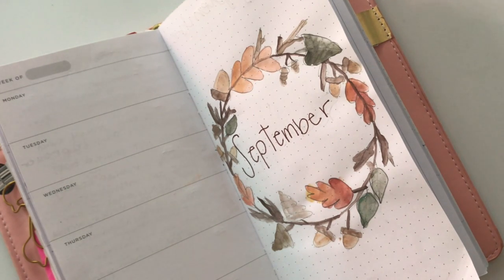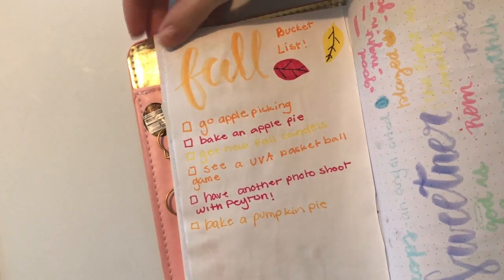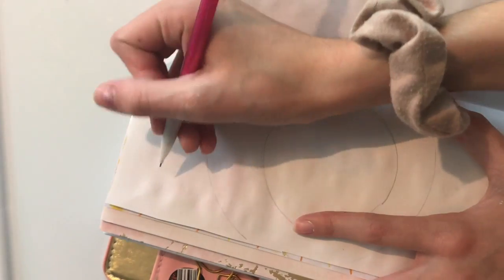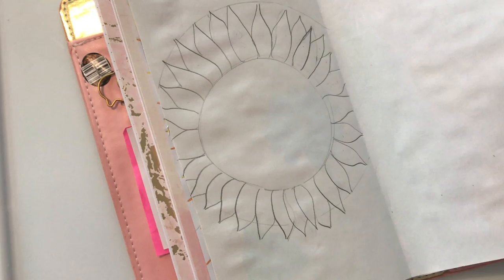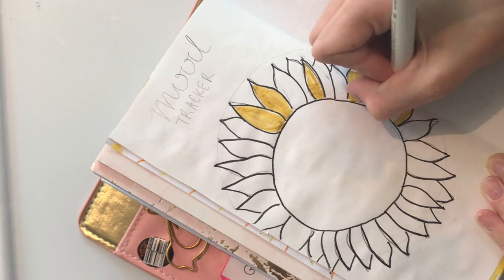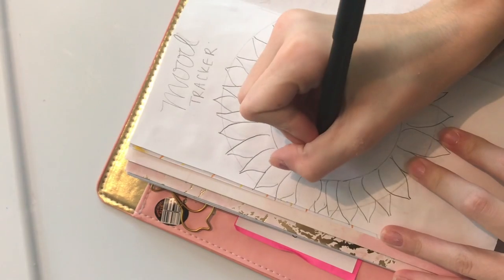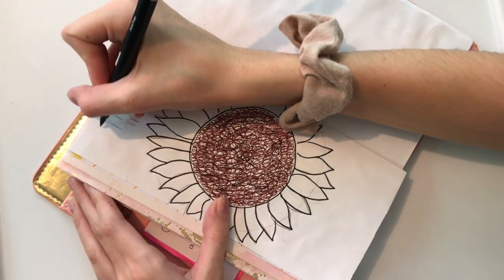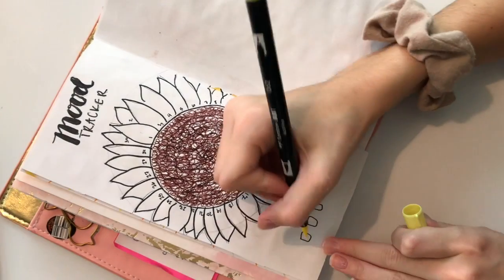September Bullet Journal || Plan with me!